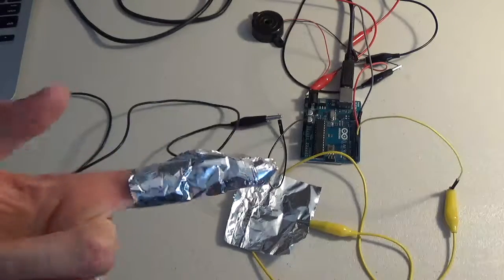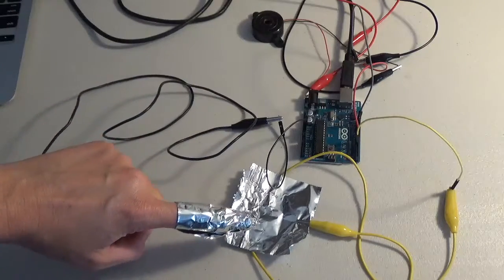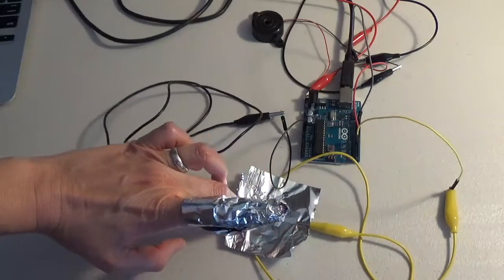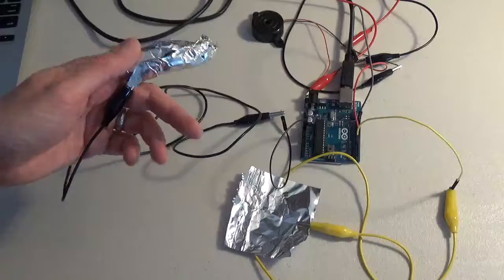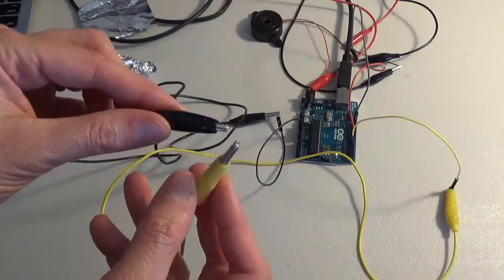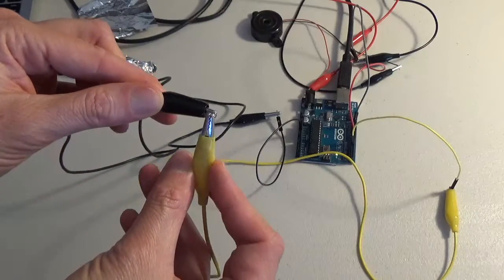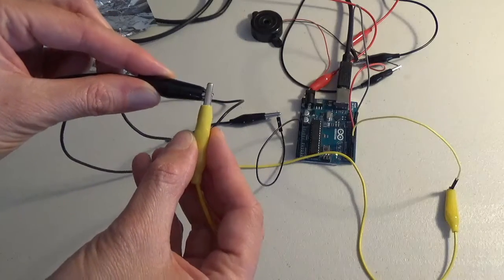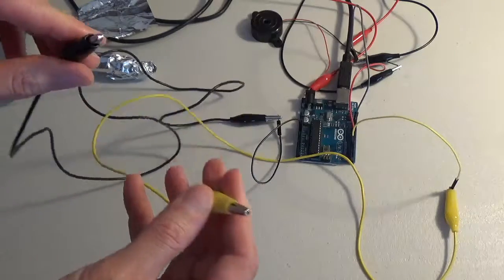Try the following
XP3A7